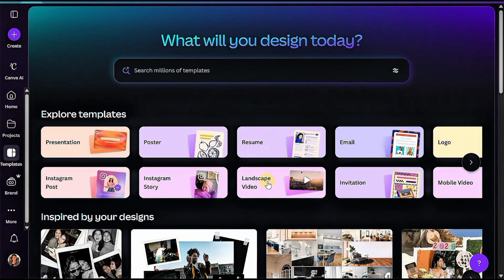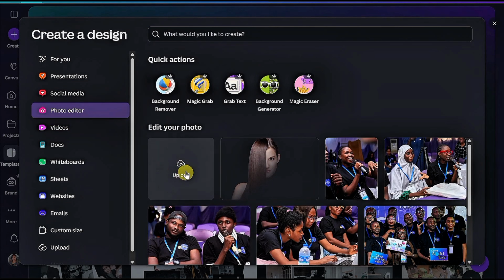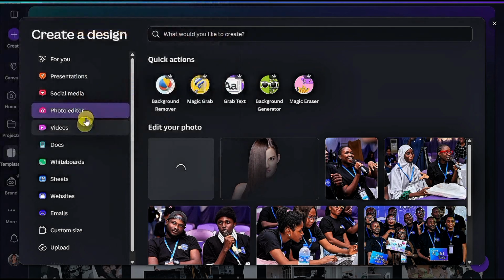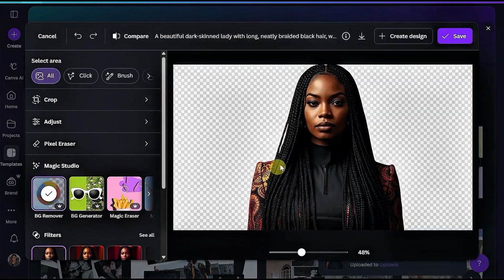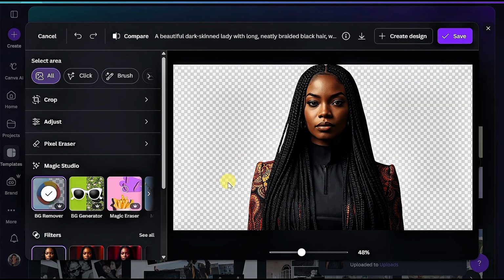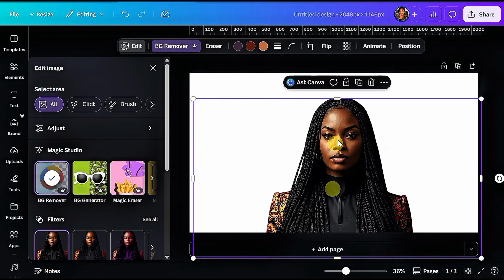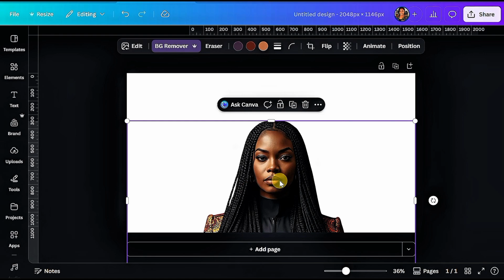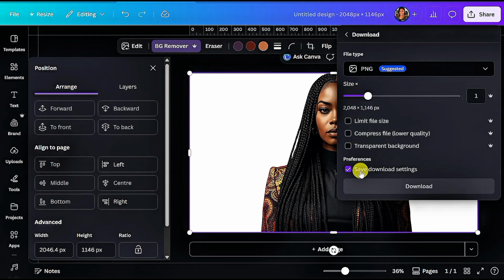How to Change Photo Background to White in Canva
Learn how to change a photo background to white using Canva in this quick beginner friendly tutorial. You will see how to remove the original background and replace it with a clean white background for professional looking images.